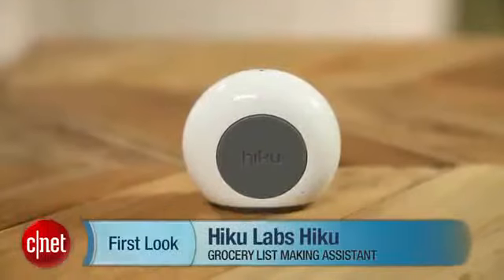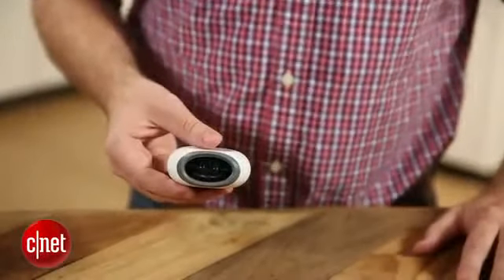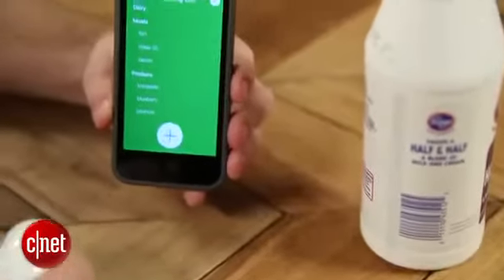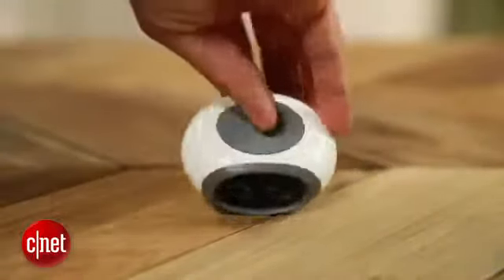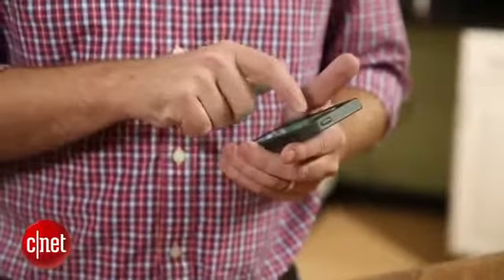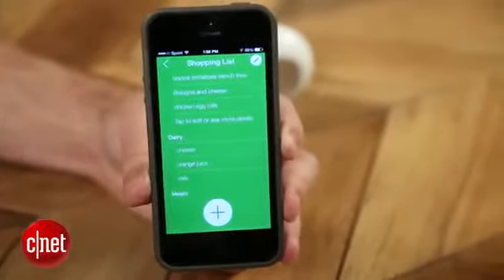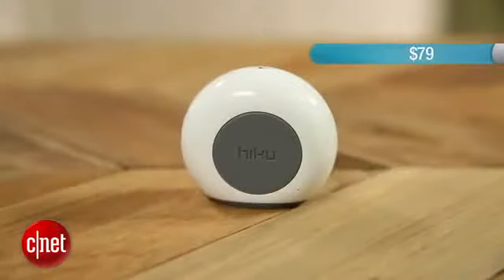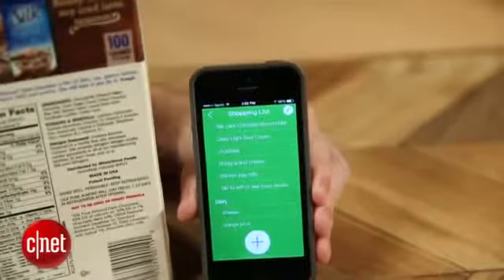Hiku Labs Hiku shopping list assistant1377